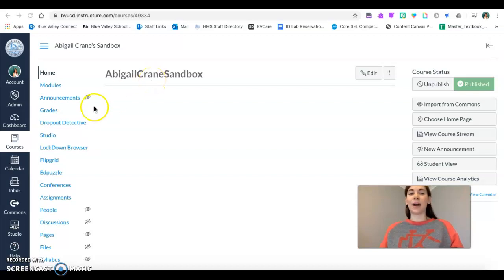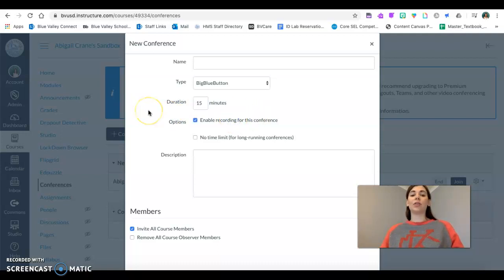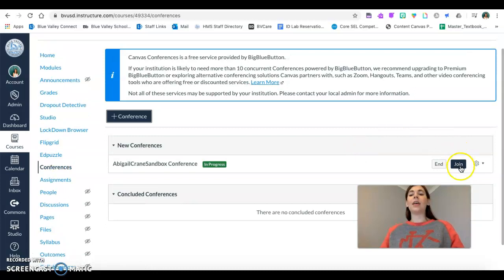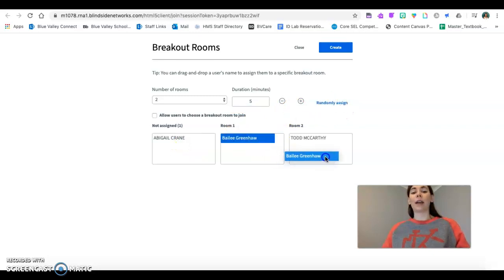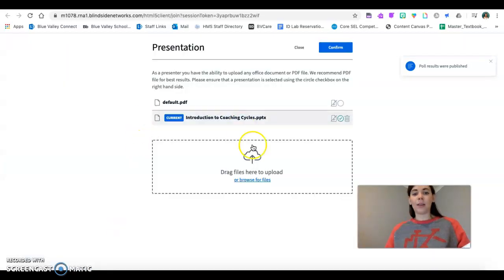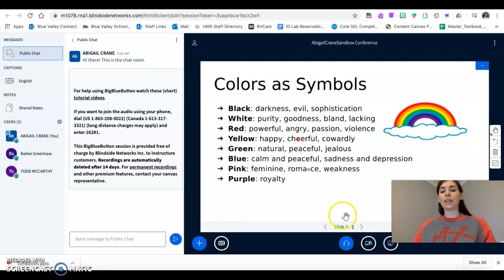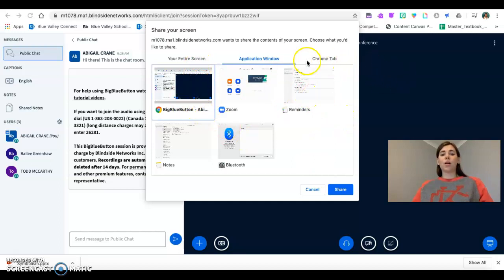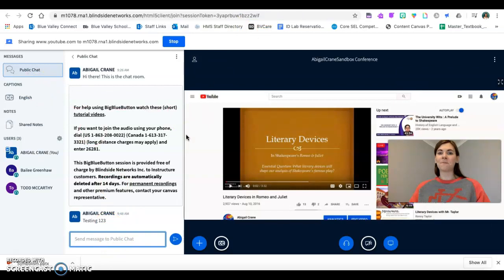Introduction to Canvas Conferences